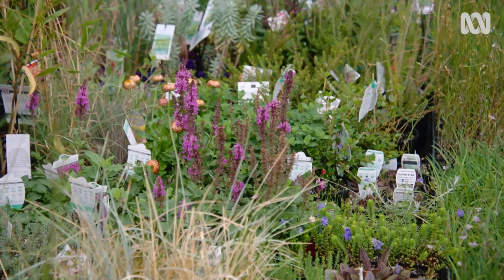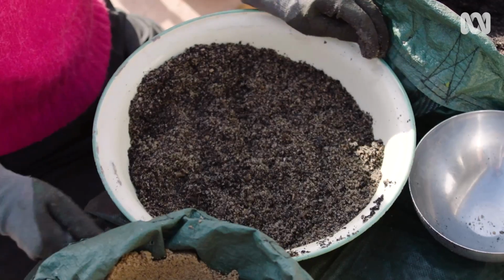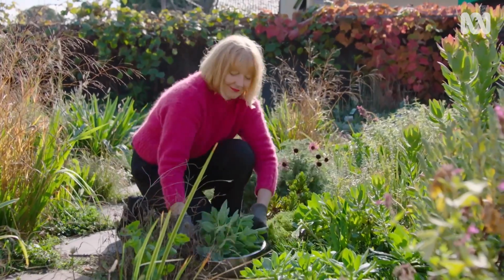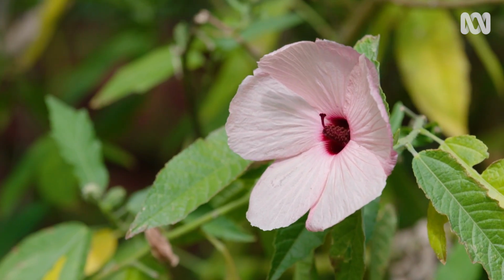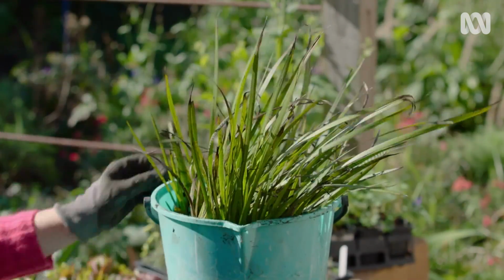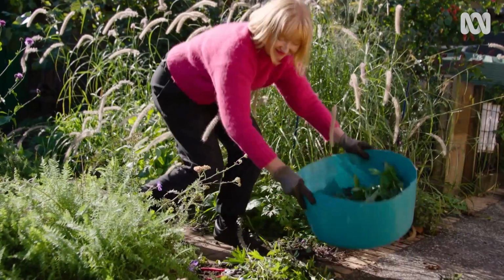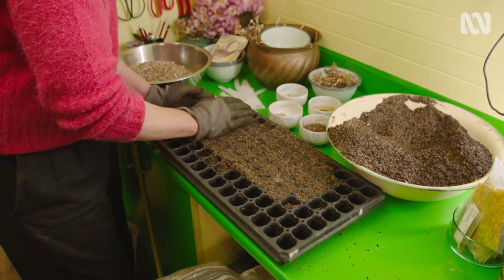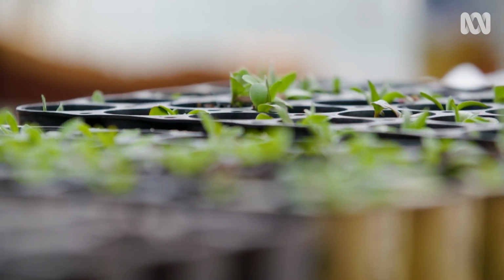How to Maximise Your Garden | Designing With Plants | Gardening Australia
Guest Presenter Jac Semmler introduces her third instalment of the Designing with Plants miniseries.

As a maximalist garden designer, Jac says it’s always about getting as many plants as she can. A cheap and easy way to do this is by propagation – which also allows you to clone really important plants in your garden.

Jac uses the same mix whether she’s growing seed, taking cuttings or dividing existing plants. She uses a good quality propagation mix that is both free draining and can hold moisture. She mixes this with coarse sand for even more drainage. In wetter months she mixes them 1:1, but in drier months she uses half the sand and half good-quality coconut coir mix.

Filmed on Bunurong Country in Frankston, Vic

Missed the other parts?

🍃Featured plants: 🌿
Hedgehog Sage (Coleus livingstonei)
Rock Purslane (Cistanthe grandiflora syn. Calandrinia grandiflora)
Pig's Ear (Cotyledon orbiculata cv.)*
Kangaroo Paw (Anigozanthos cv.)
Delphinium (Delphinium ‘Blue Sensation’)
Salvia (Salvia sinaloensis ‘Aztec Blue’)
Elegant Clarkia (Clarkia unguiculata syn. C. elegans cv.)

* Check before planting: this may be an environmental weed in your area.

This segment is from Gardening Australia Season 35, Episode 32 titled “Spring: Vegies in pots, leeks & bamboo”.